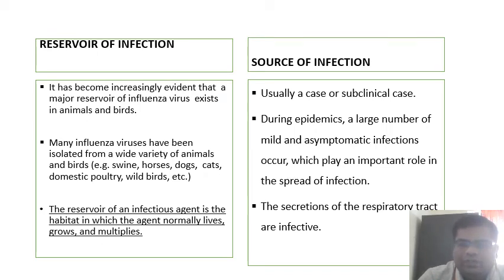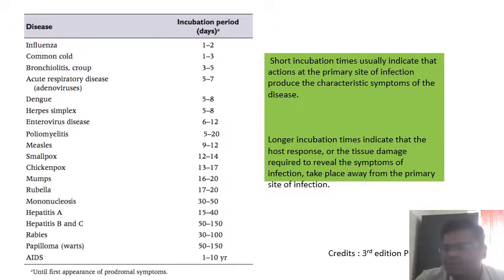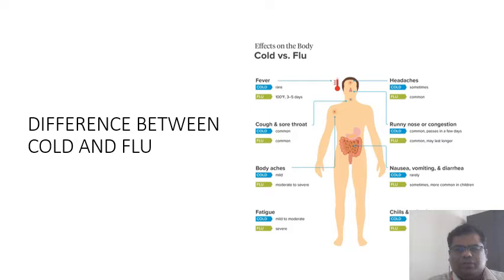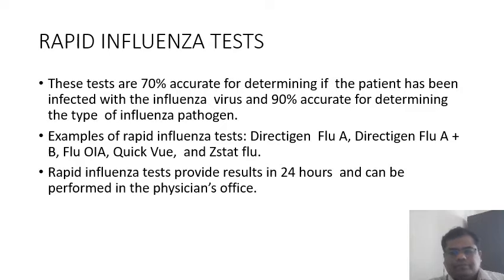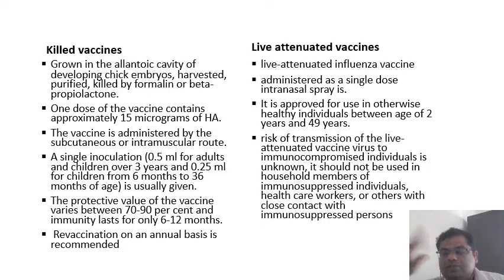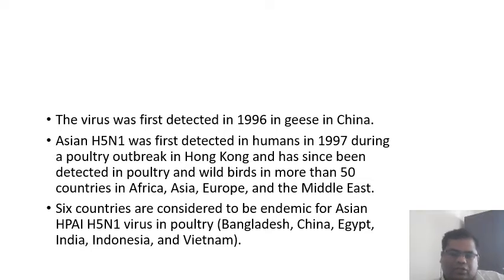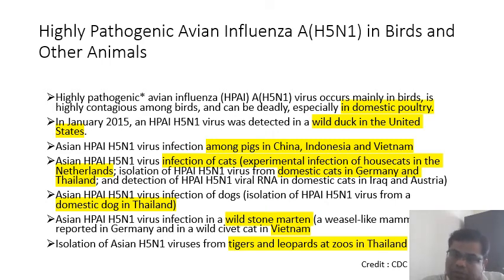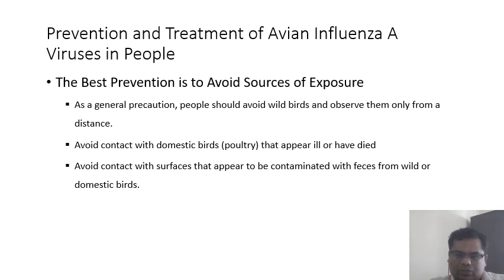Influenza part 2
This is part 2 of the Influenza lecture.